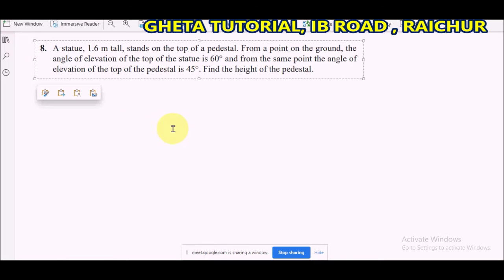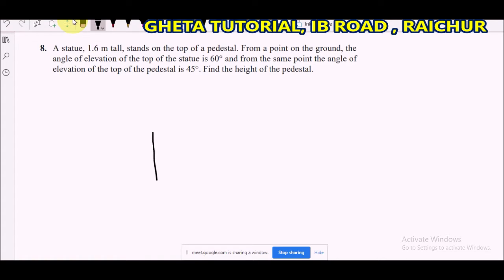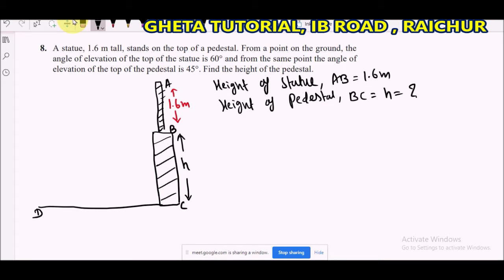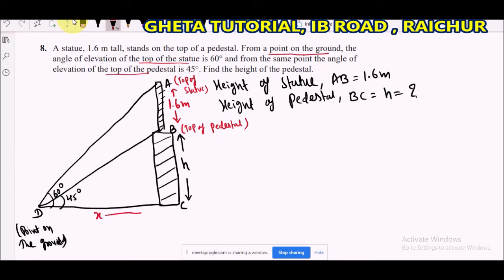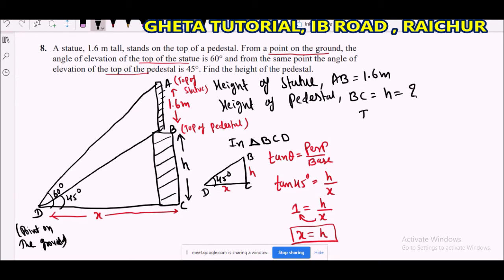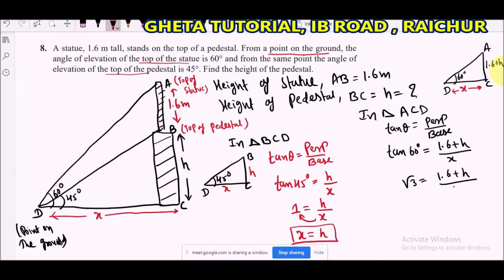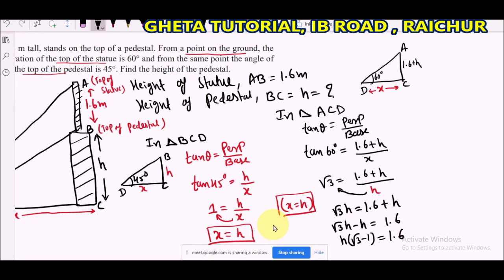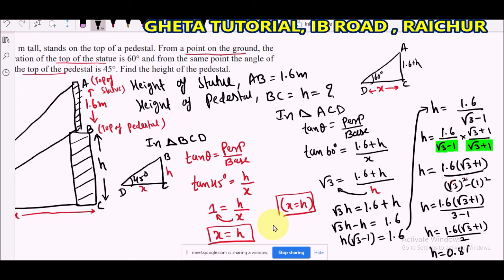application of trigonometry question no 8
Mathematics class X solution.
Application of trigonometry Solution Question No. 8